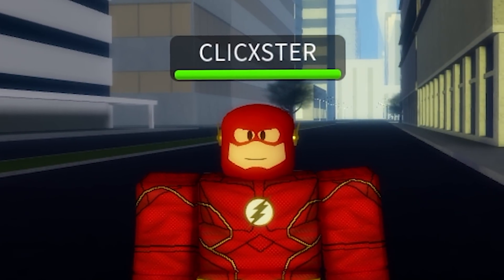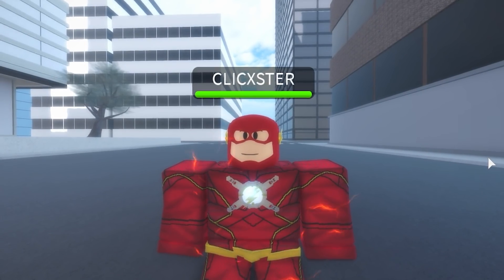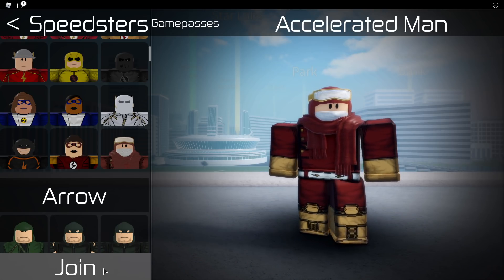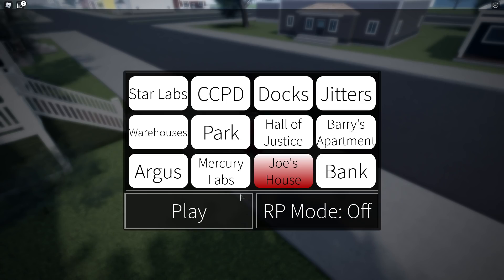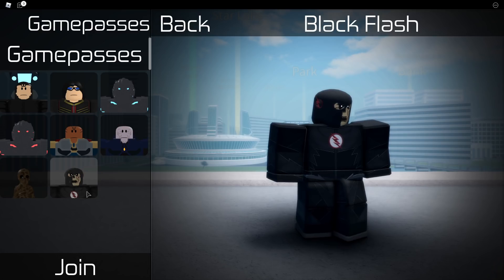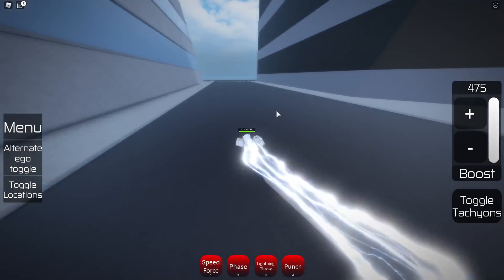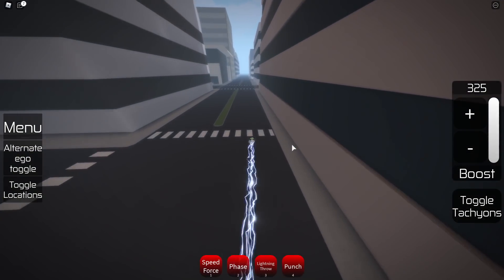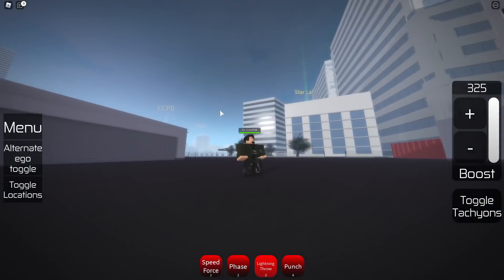TIME For FLASH Season 7 (The Flash: Earth Prime)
Today I go over more characters in The Flash: Earth Prime in honor of the new season 7 of the CW Flash tv show and for the new justice league movie coming out that is 4 hours long!

➜ o yea I got tiktok to: @clicxster